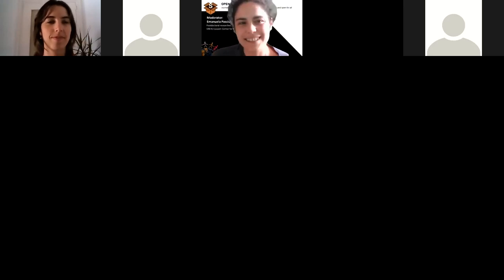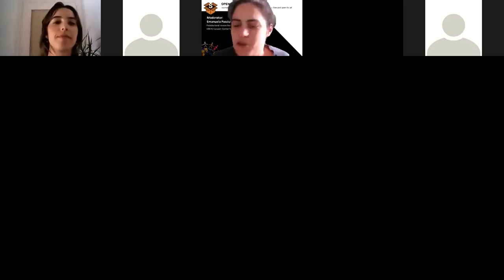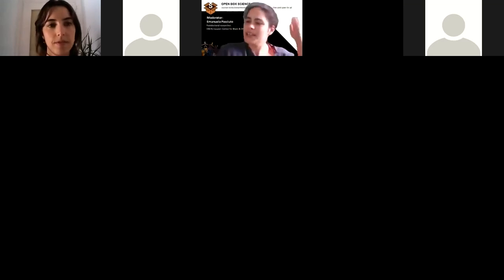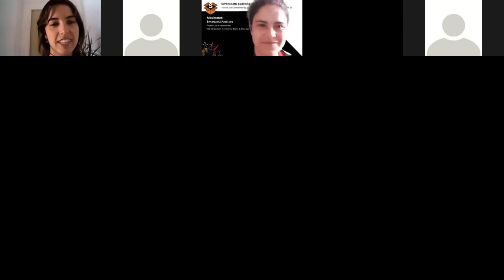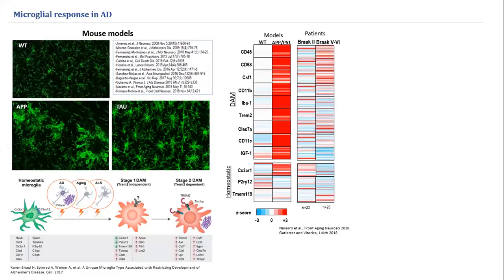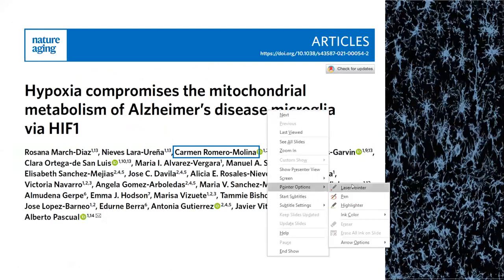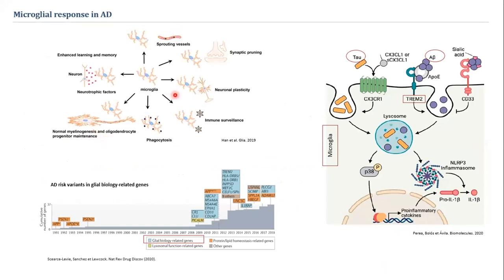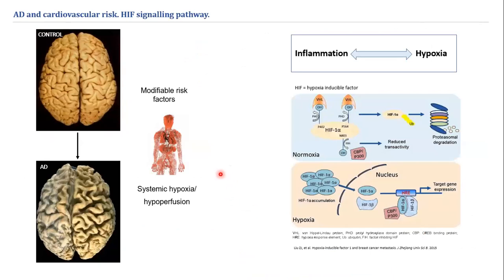[Carmen Romero Molina] Hypoxia compromises the mitochondrial metabolism of Alzheimer’s disease...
Carmen Romero Molina (Universidad de Sevilla)
“Hypoxia compromises the mitochondrial metabolism of Alzheimer’s disease microglia via HIF1” (Nat Aging 2021)